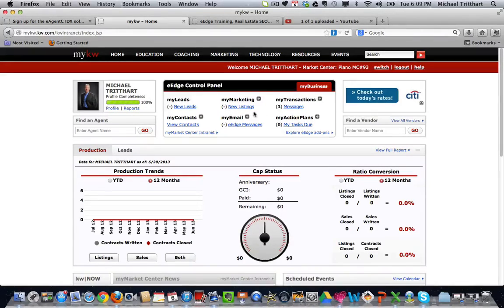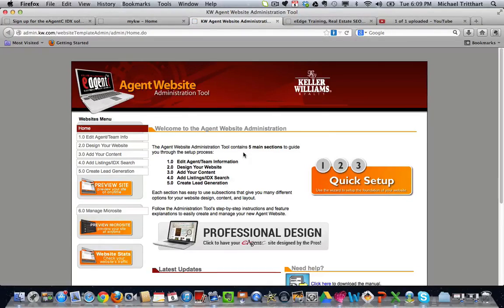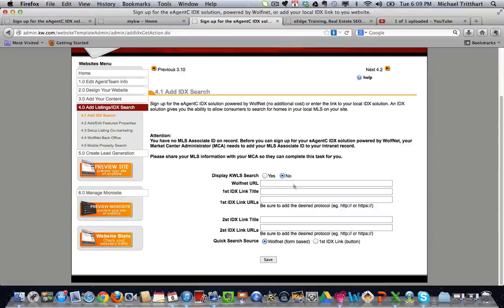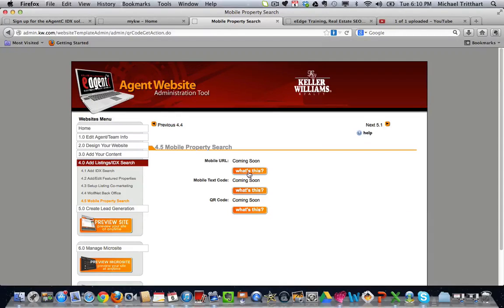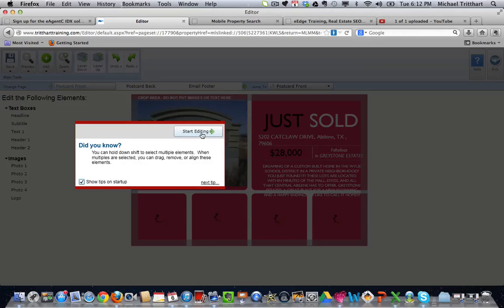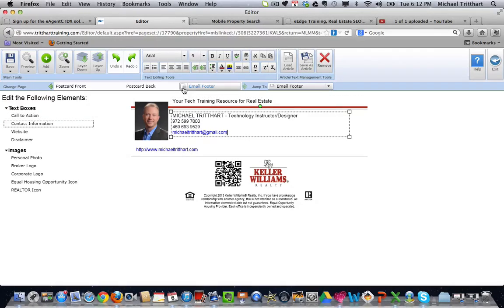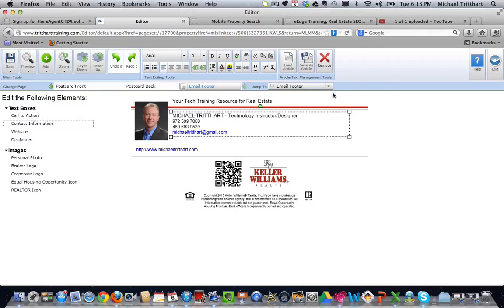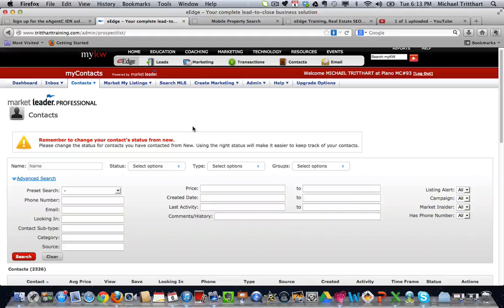The KW Mobile App is Available...Now What?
KW agents - use this video to make sure that you have access to mobile app.  Included are just some of the tips you can use to market the app.  Also - do you need help assistance with setting up your KW websites and your eEdge back office correctly?  We can help.  Just go to MichaelTritthart.com and click the Website/Social Media .  NOTE:  The steps can be done in eEdge and with the Market Leader Professional add-on.  Enhancement button for details.